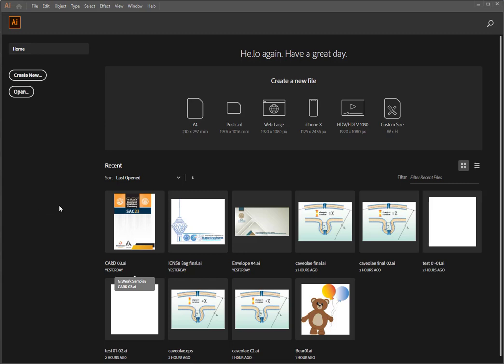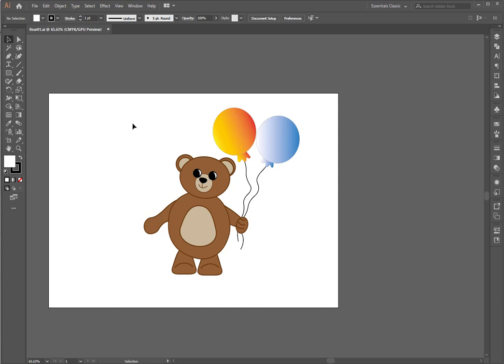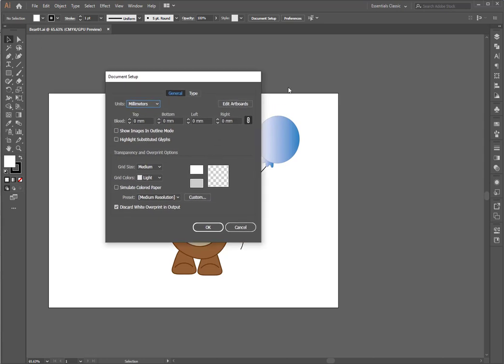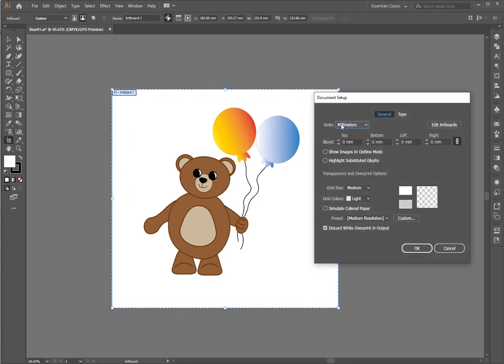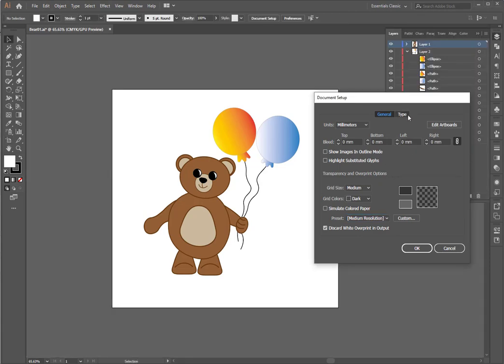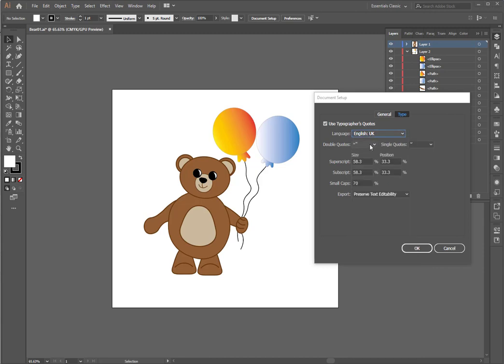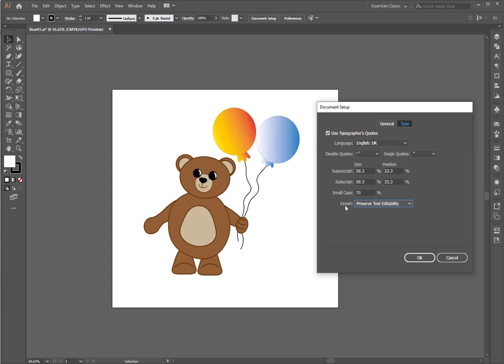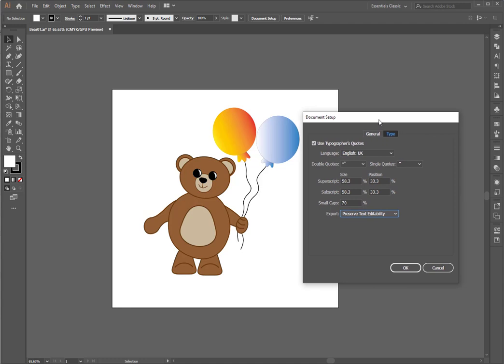#8 How to Change Document Settings in Adobe Illustrator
In this video, you'll learn how to change document settings after creating a new document or in the middle of your project